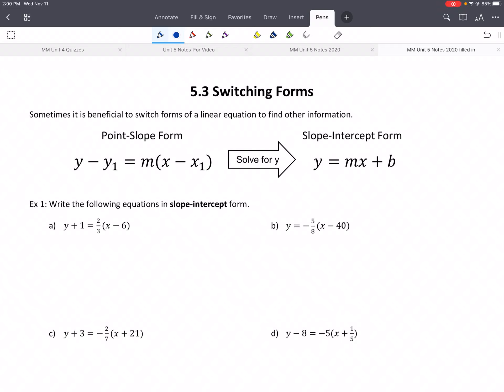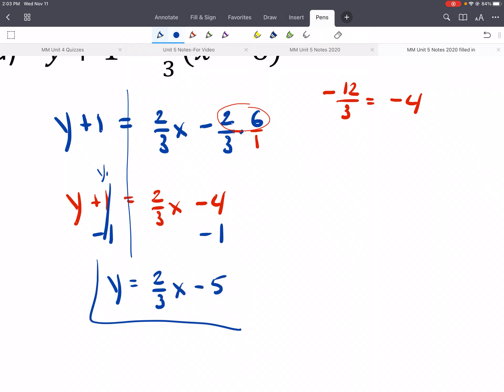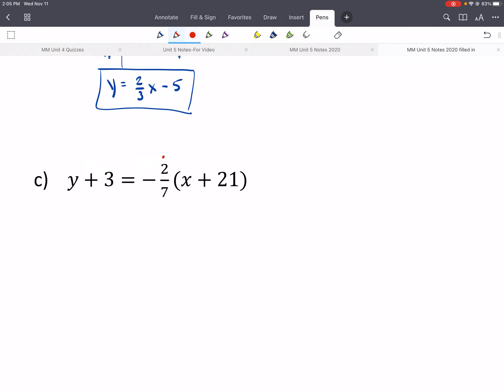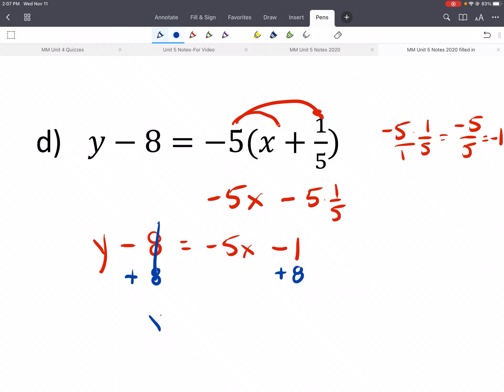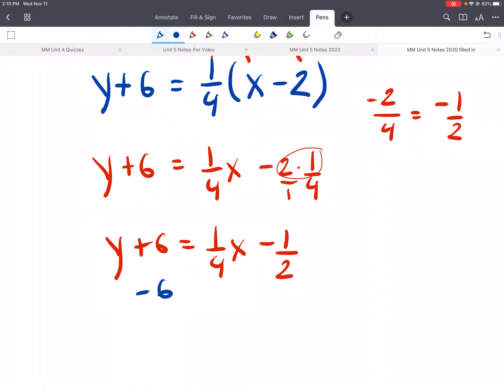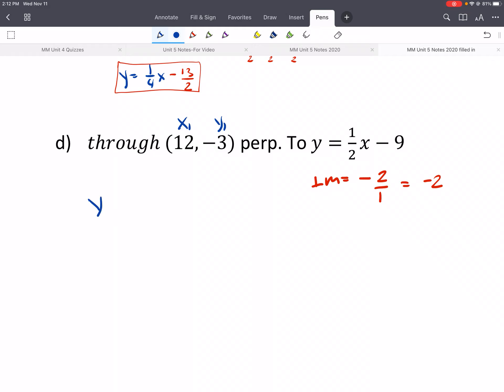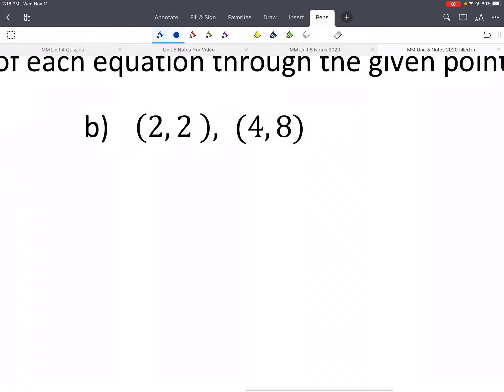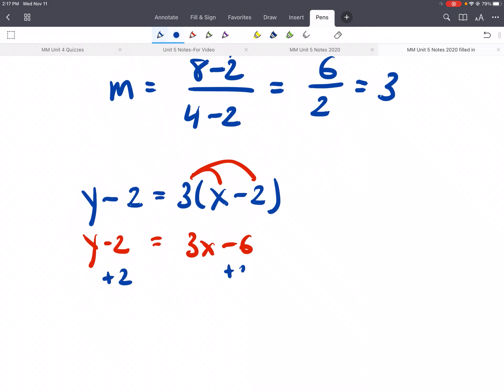MM 5.3 Switching Forms